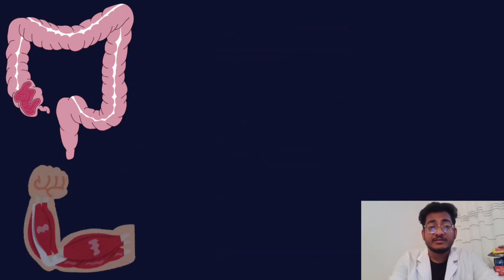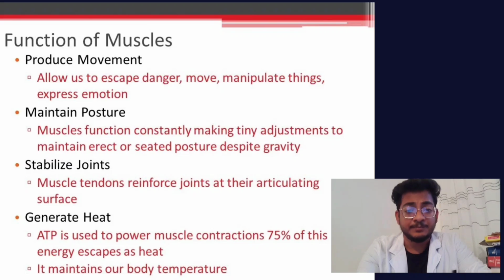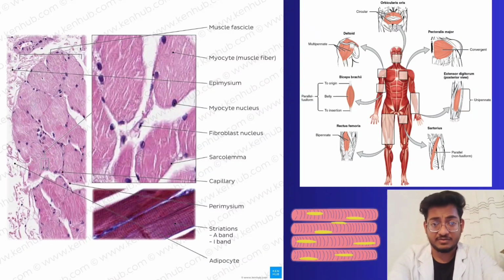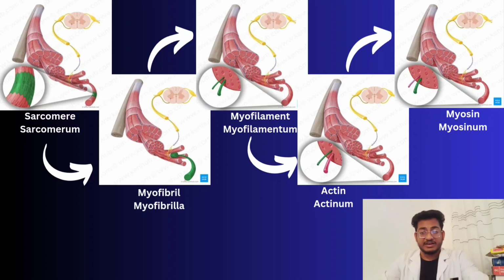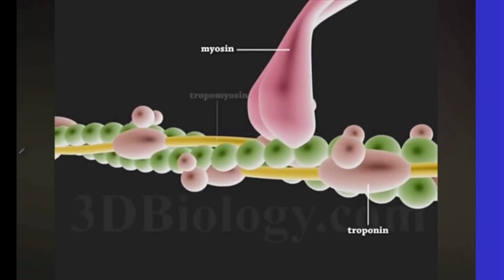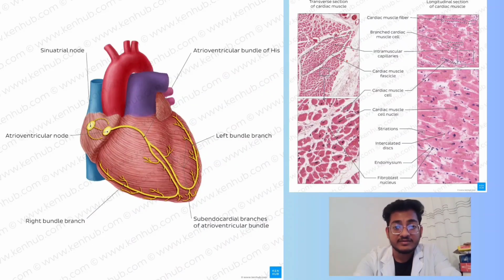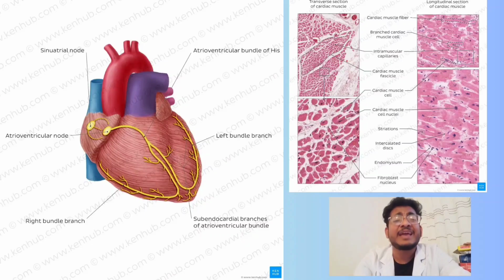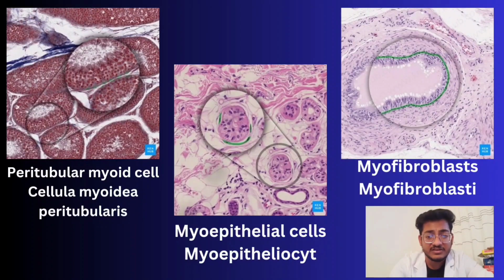Lecture54||week6||The Structure of the Muscle and Muscle Protein||by dr.sahil